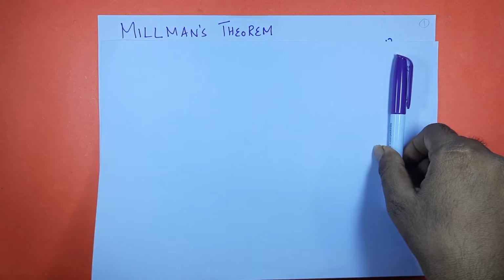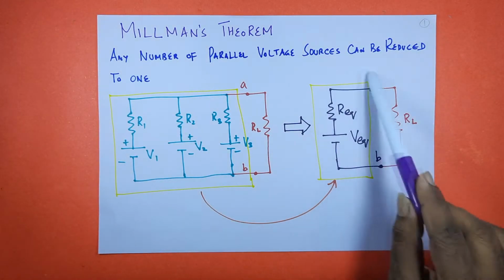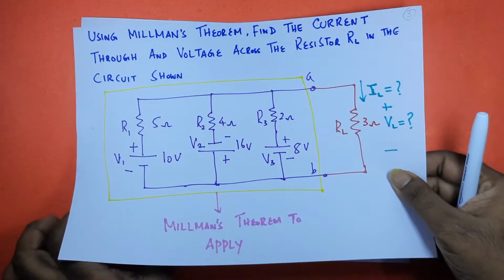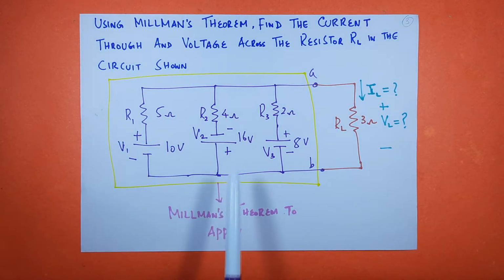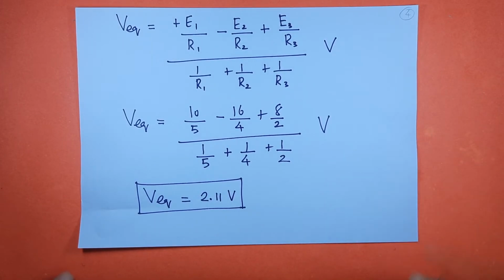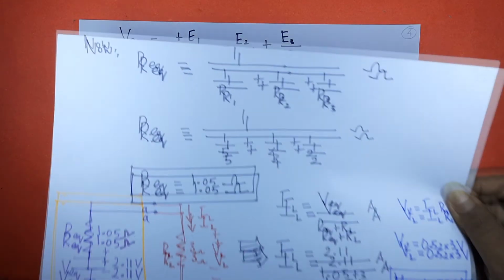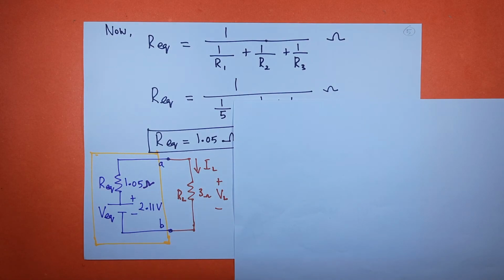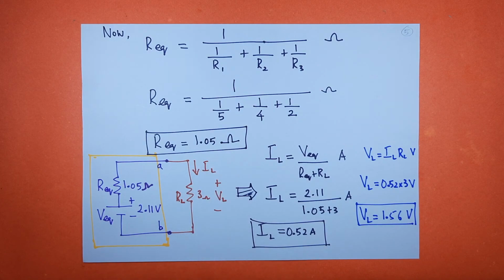Millman's Theorem | Circuit Theory | UNIT 2 | EEE with prof. RKN | Video 20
In this video, the concept of 'Millman's Theorem and its Application in a DC Circuit' is explained.